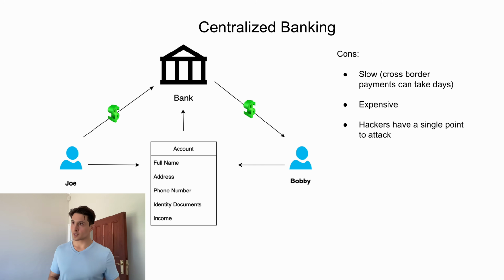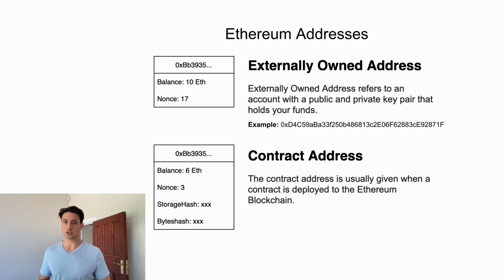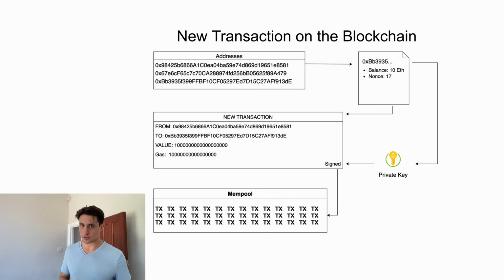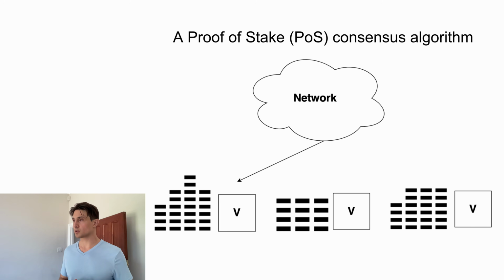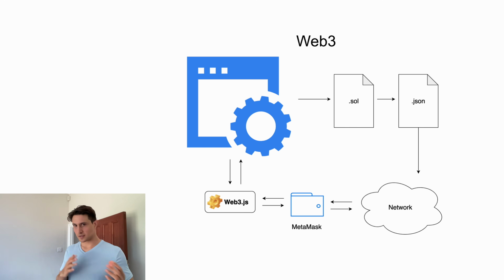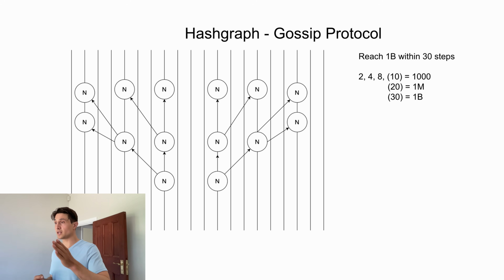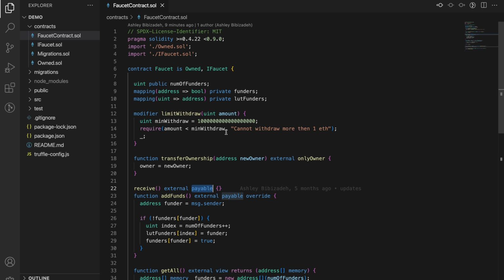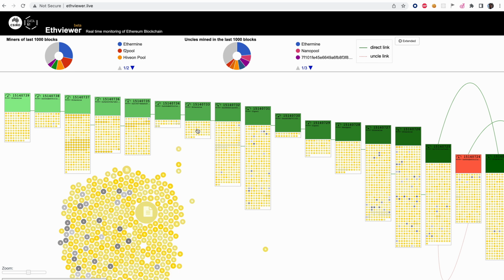Blockchain: The Complete Developers Guide: Bitcoin Ethereum, Web3 Smart Contracts & Decentralization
Learn the difference between centralised and decentralized applications. How crypto and the blockchain works and how they achieve finality on transactions using consensus algorithms including Proof of Work (PoW), Proof of Stake (PoW) and Proof of History. I will introduce you to web3 and demo a decentralized application (dapp) using a local Ethereum virtual machine & more!

Timestamps

0:00 - Intro
0:08 - What is Web3
0:57 - Centralized Banking
2:08 - Centralized Websites (Web2)
3:00 - Ethereum Addresses
5:58 - Ethereum Network
7:20 - Transactions on the Blockchain
10:32 - Proof of Work (PoW)
12:53 - Proof of Stake (PoS)
14:32 - Staking
16:38 - Blockchain
17:07 - Web3
21:09 - Hashgraph - Gossip Protocol
23:38 - Dapp Demo
26:29 - Code
29:56 - AI
32:03 - Outro